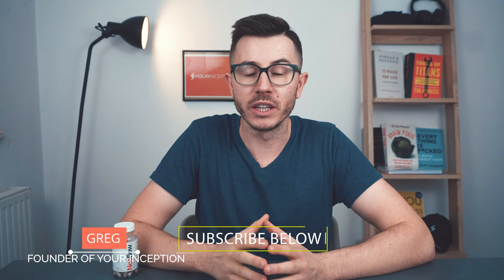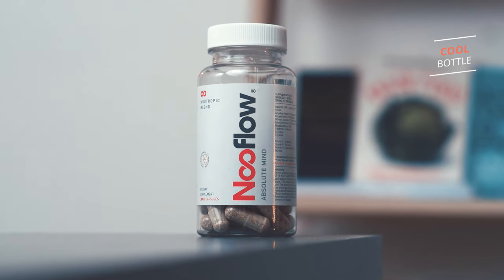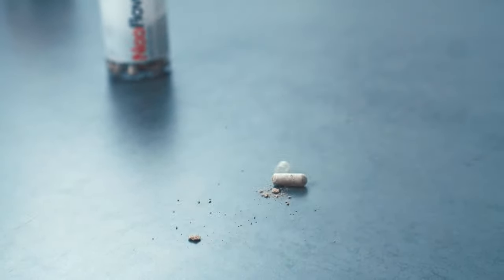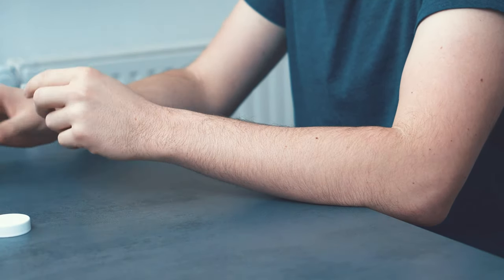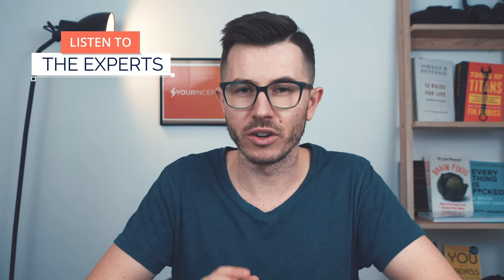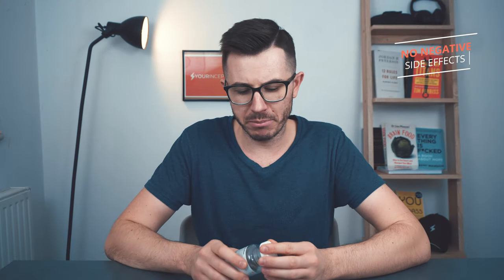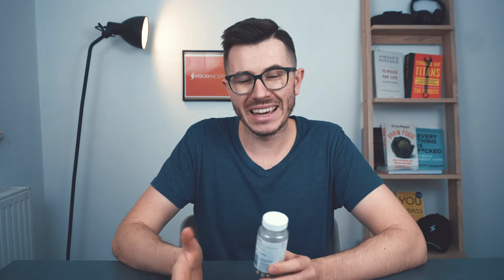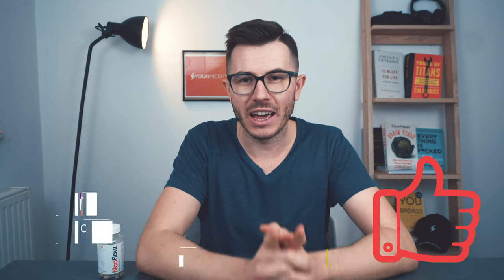Nooflow - Absolute Mind Boost & Protection! Does it Work?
Nooflow is a nootropics supplement designed for brain-boosting and brain protection. But does it work?